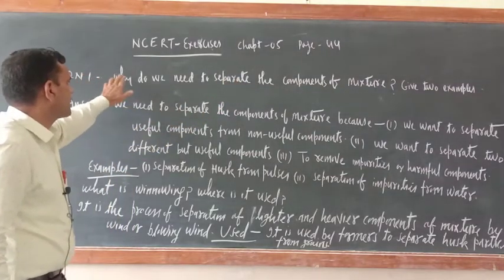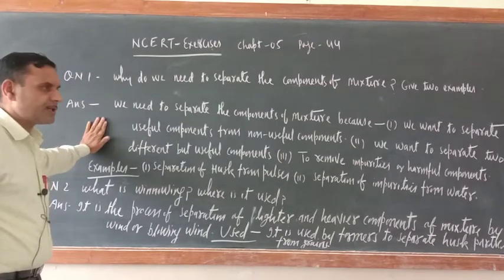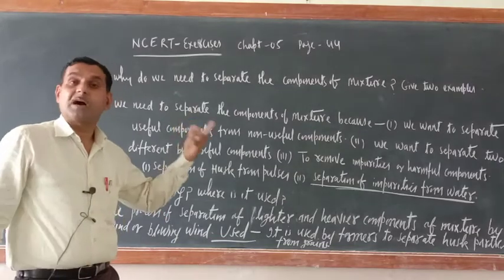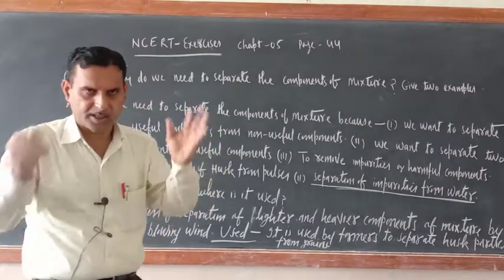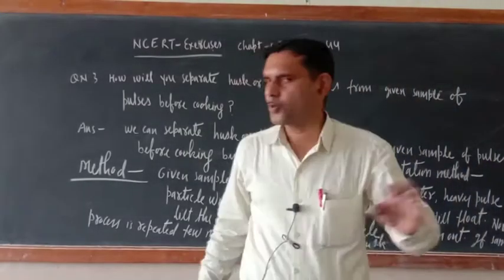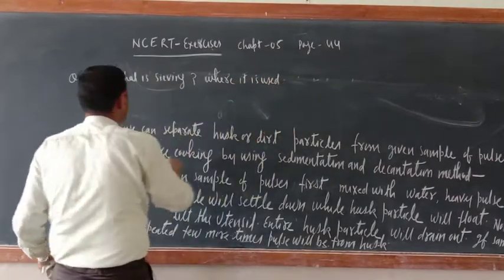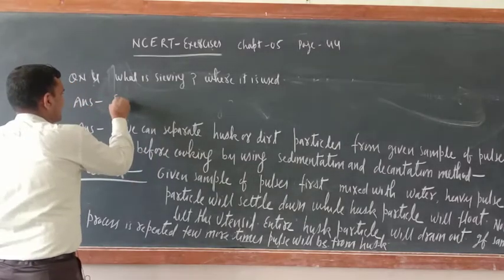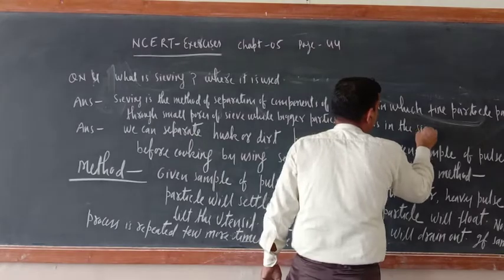6 th Science. Chapt-05. NCERT Exercises. Oct-13.